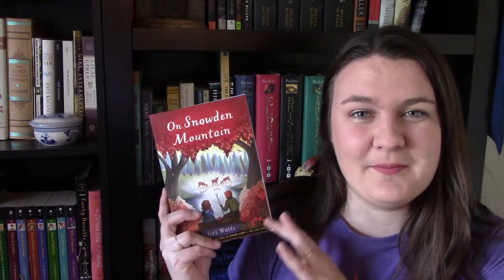On Snowden Mountain | Spoiler-Free Book Review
I received an advance review copy of this book from Candlewick Press in exchange for a free and honest review.

BOOKS MENTIONED
On Snowden Mountain by Jeri Watts | TRIGGERS:  Depression, child abuse, domestic violence